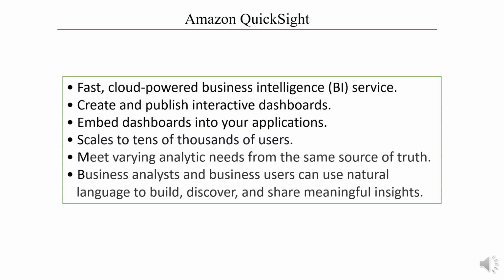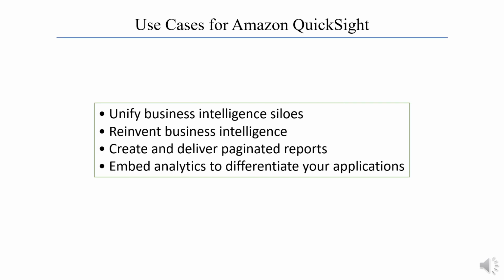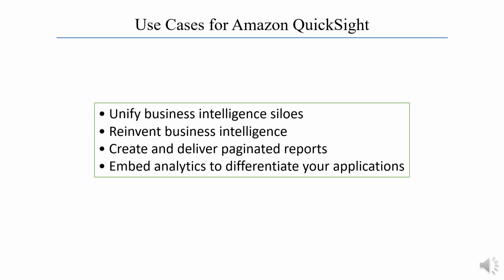Amazon QuickSight | AWS business-intelligence | AWS Certified Cloud Practitioner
This video presents Amazon QuickSight, a fast, cloud-powered business-intelligence (BI) service.